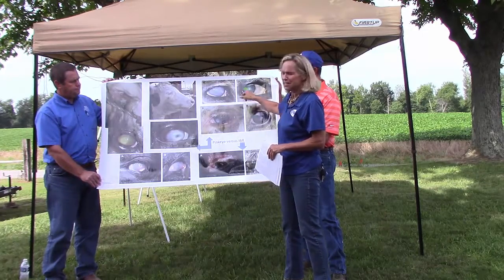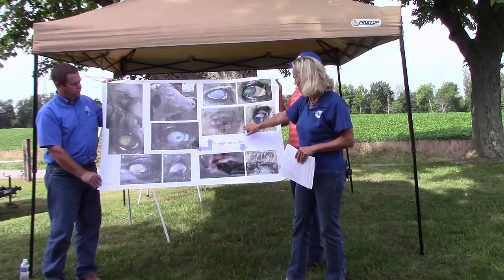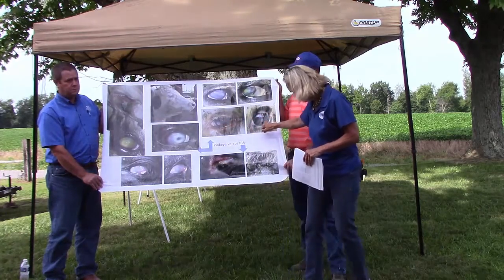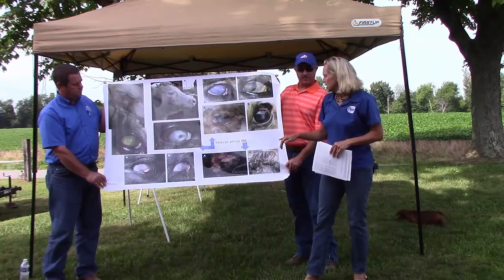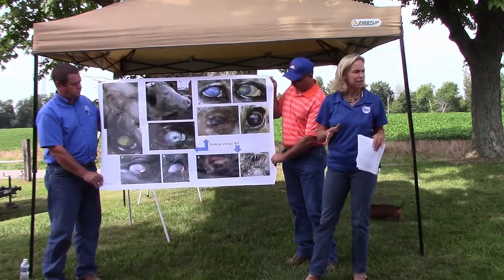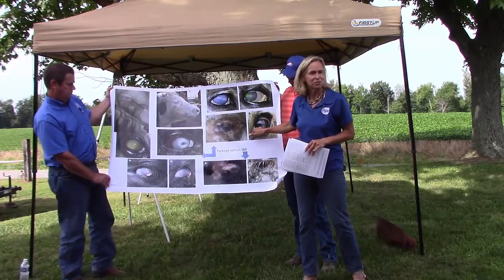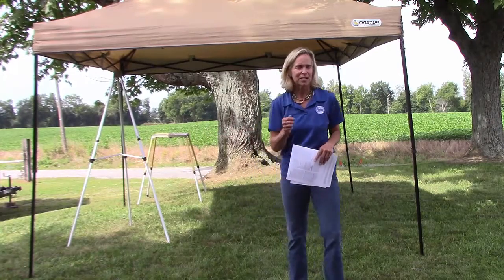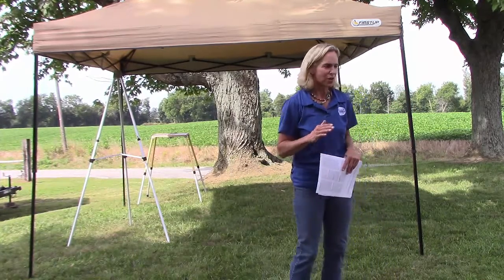Dr. Michelle Arnold, Pinkeye Control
UK Extension Vet Dr. Michelle Arnold discusses Pinkeye Control in Cattle at the McLean County Beef Field Day